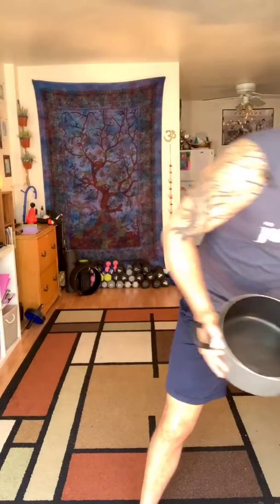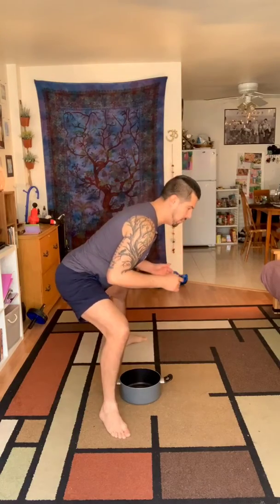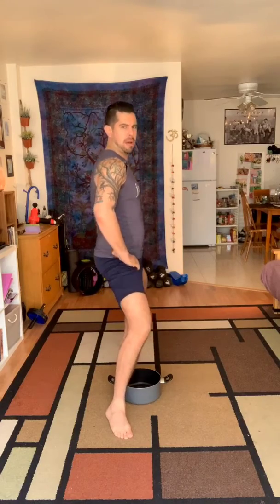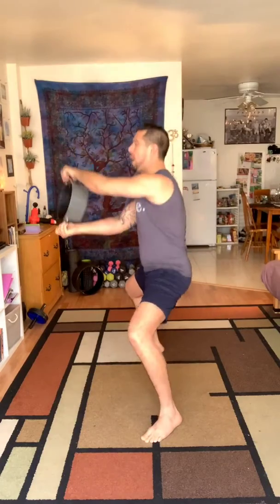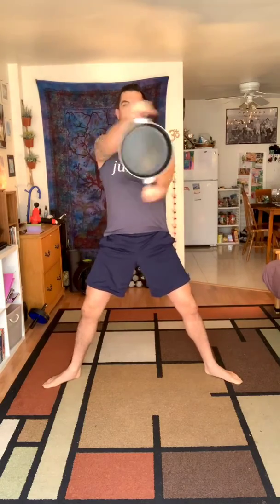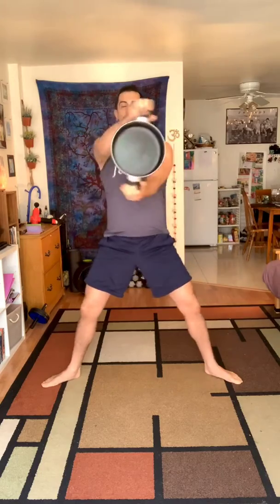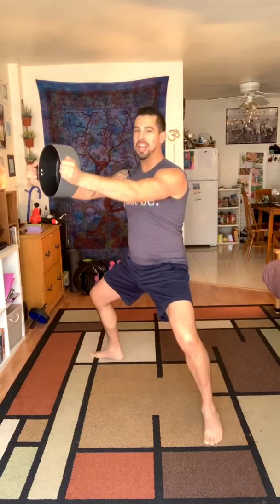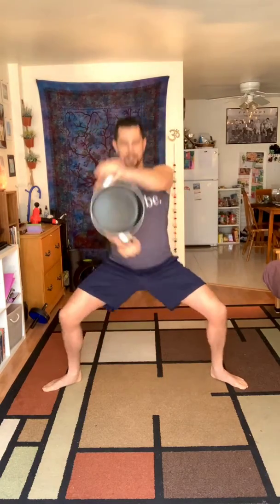Shut Up & Drive Squats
Grab a prop and join me with wide legged squats